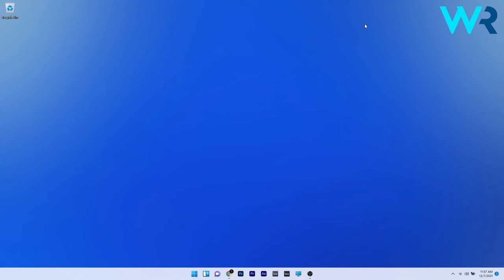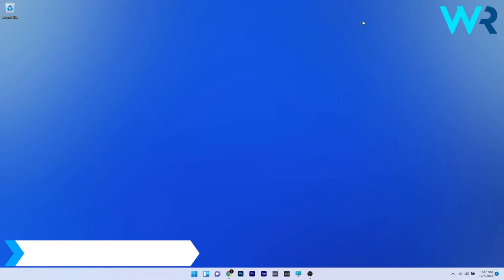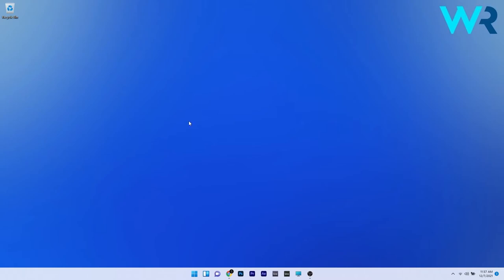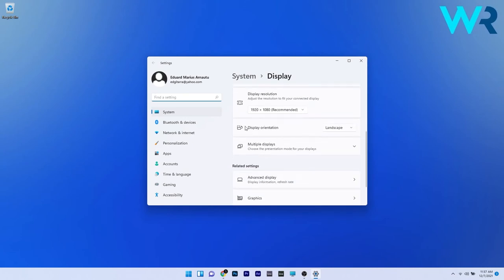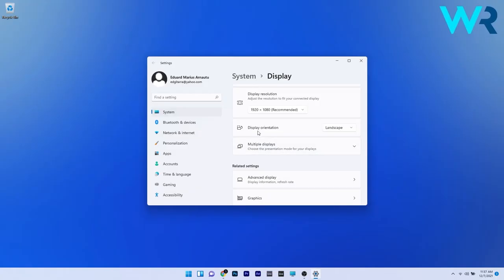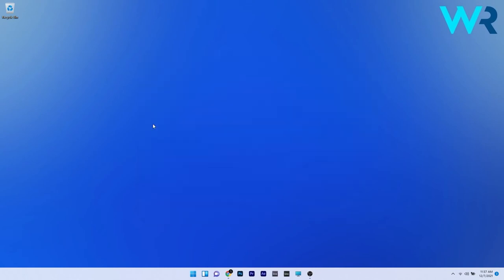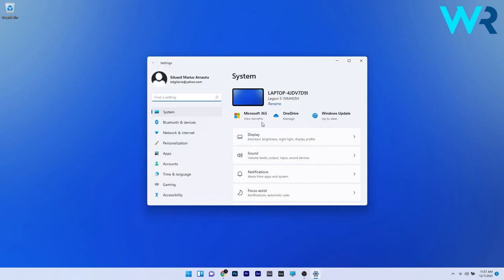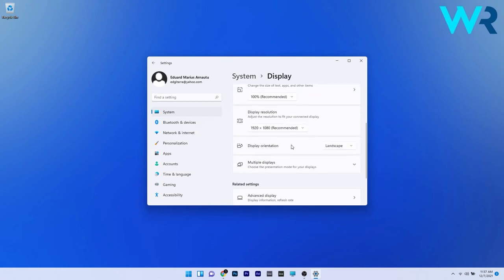How to rotate the screen in Windows 11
| ⚙️Try Fortect to fix and optimize your PC like a Pro

0:00 - Intro
0:09 - How to rotate the screen in Windows 11